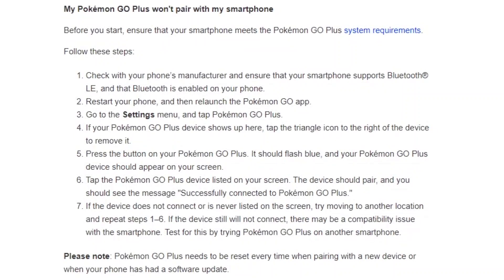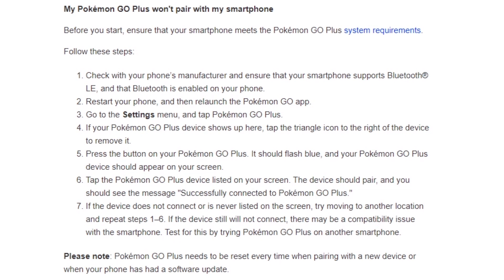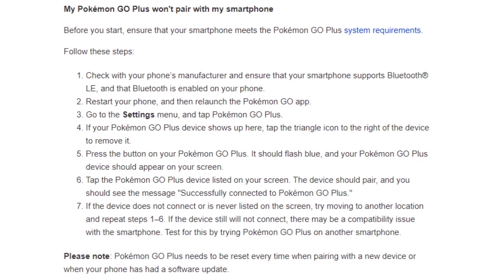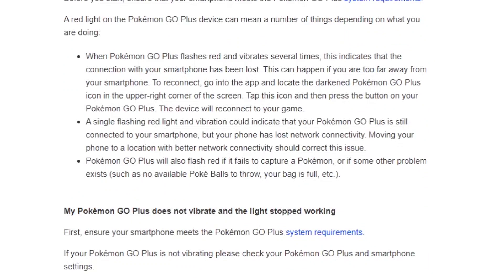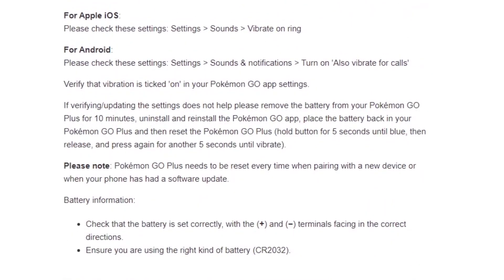Pokemon Go Plus Bugs And Fixes (2025)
In this video, I will explain TPokemon Go Plus Bugs And Fixes.